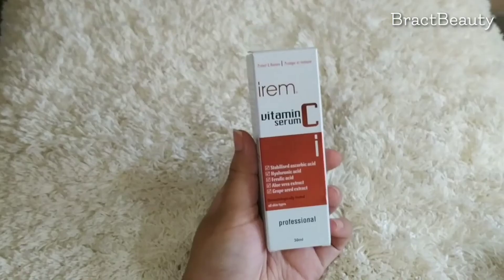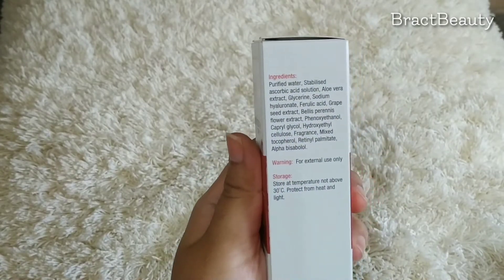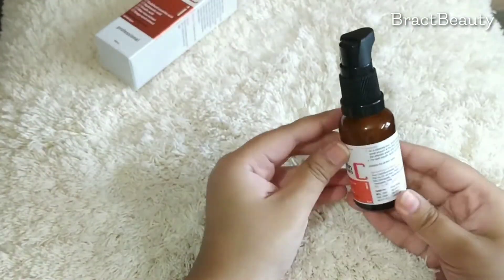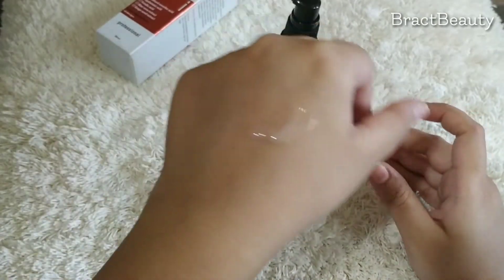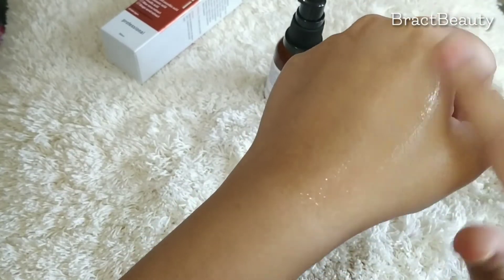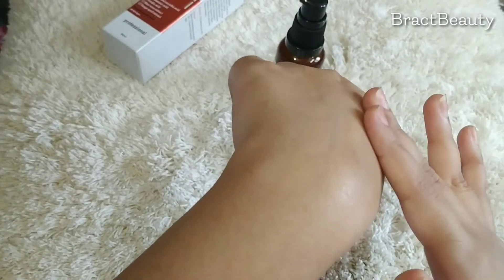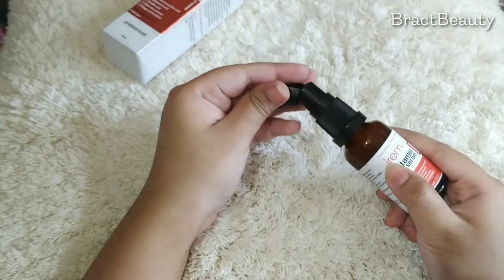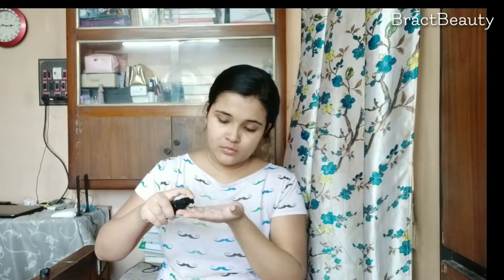Most Affordable Vitamin C Serum Available On Amazon